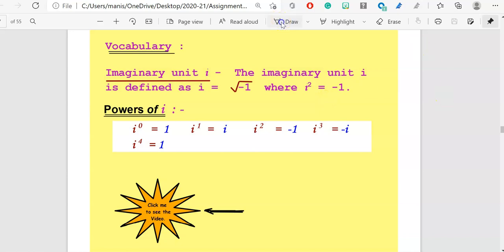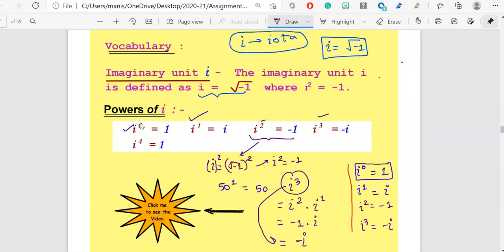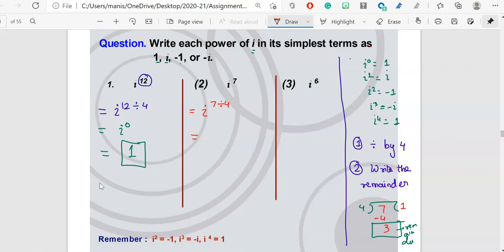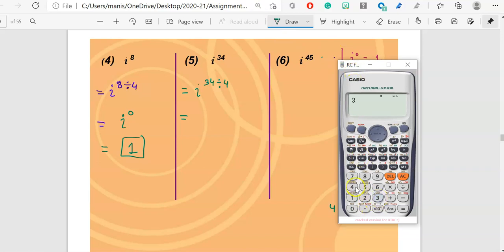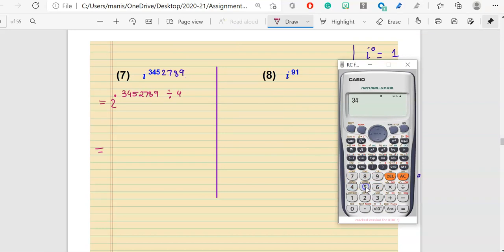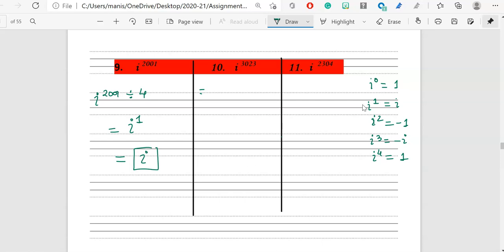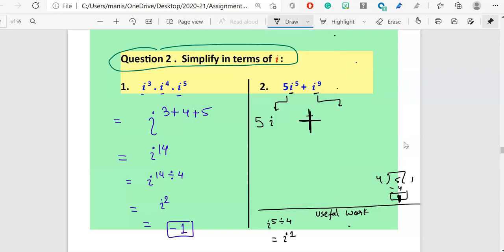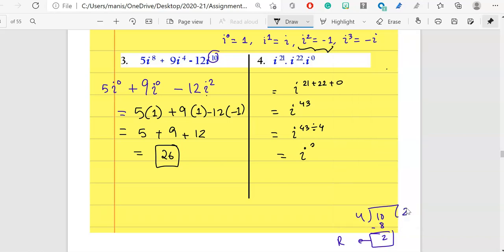Concept: Imaginary Unit - iota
Mr. Gupta Virtual Math Classroom
These instructional videos are created to assist extra Mathematics help to students outside of regular classroom.